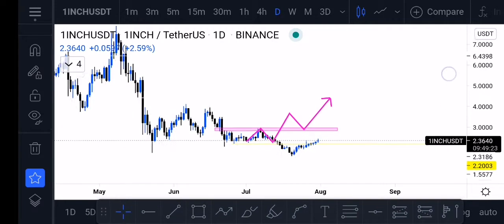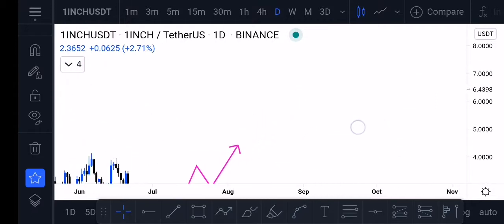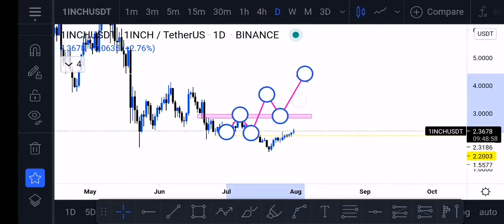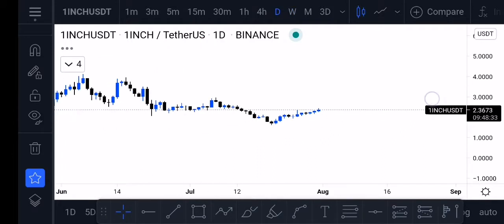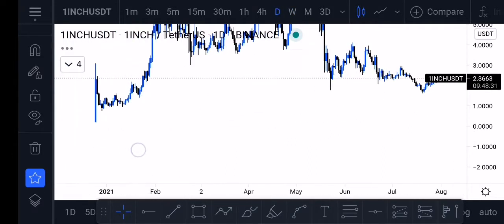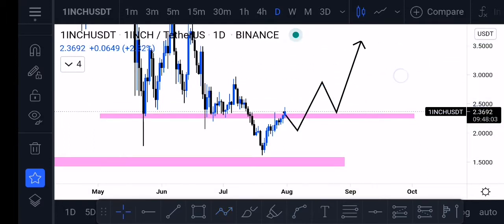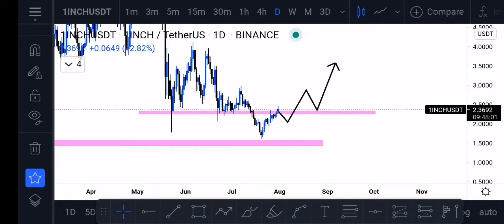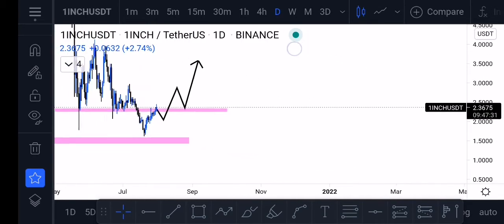📢1INCH CRYPTO MASSIVE UPDATE! IS 1INCH CRYPTO A BUY? 1INCH CRYPTO TRADING! LIFE INSURANCE CRYPTO?